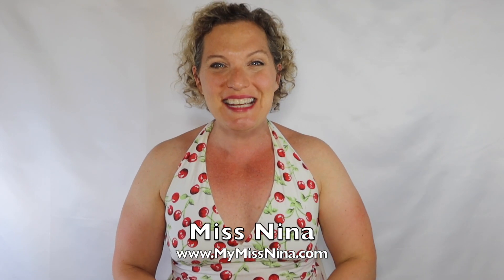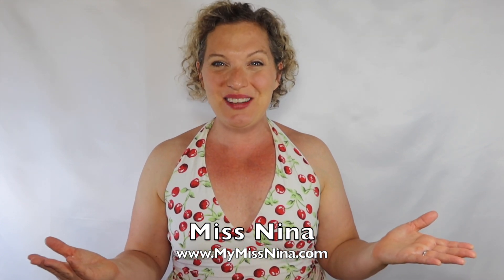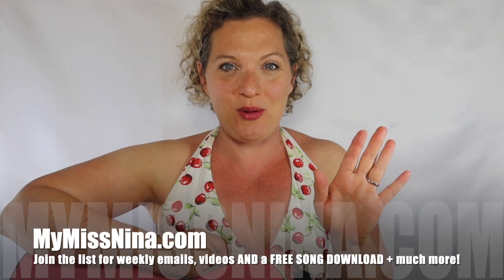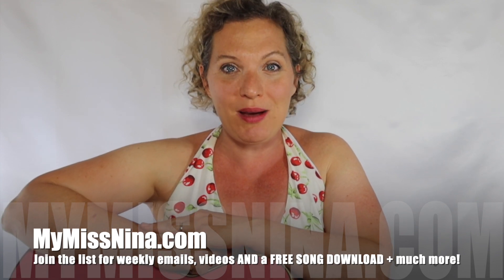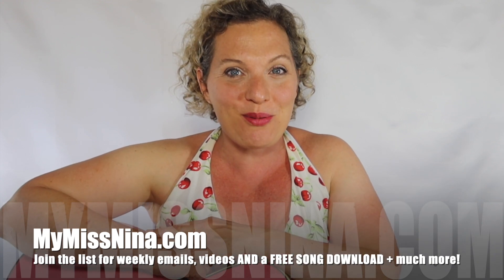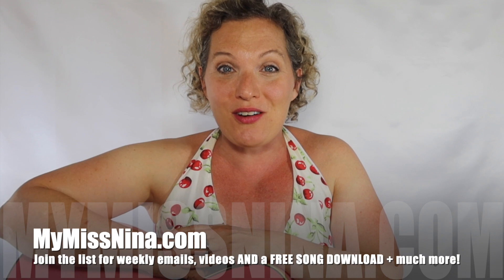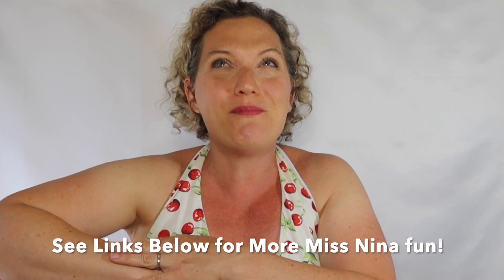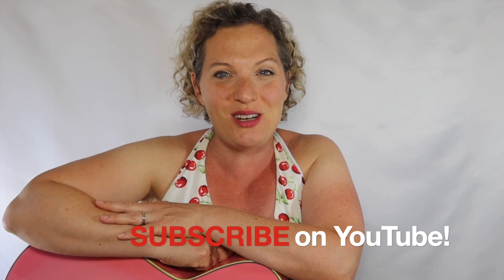The Itsy Bitsy Spider | Preschool Song with Motions | Miss Nina Children's Songs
The Itsy Bitsy Spider - Preschool Song with Motions - Miss Nina Children's Songs. Sing and move along with Miss Nina and this favorite preschool kid and toddler song The Itsy Bitsy Spider (also know as the Eensy Weensy Spider). Miss Nina sings and does the hand motions to The Itsy Bitsy Spider Song and your toddlers and preschool children can easily follow along with the actions and sing along. Scroll down for lyrics. To have more fun online with Miss Nina

For a FREE SONG DOWNLOAD of Miss Nina’s “Brown Bear Rap” PLUS a list (with links!) of 15 Animal Action & Movement songs GO

To JOIN HER ONLINE PRESCHOOL MUSIC & MOVEMENT PROGRAM: TUNES & TALES.

FOR MORE MISS NINA SONGS WITH MOTION AND MOVEMENTS:

Preschool Movement Songs | 10 Preschool Favorites | Open Shut Them, Happy & You Know It and more! 25 minutes of non-stop fun!

If You're Happy and You Know It | Action Song With Scarves for Kids | Miss Nina & JAMaROO!

Children's Song: My Freeze Dance - Action Song for Kids - Recorded Live at The Met in NYC

MISS NINA SONGS FOR LEARNING & READING

LYRICS:
The Itsy Bitsy Spider went up the waterspout
Down came the rain and washed the spider out
Out came the sun and dried up all the rain.
And the Itsy Bitsy Spider went up the spout again.